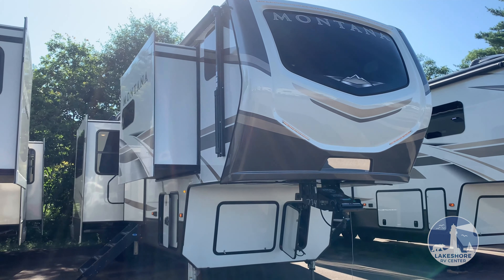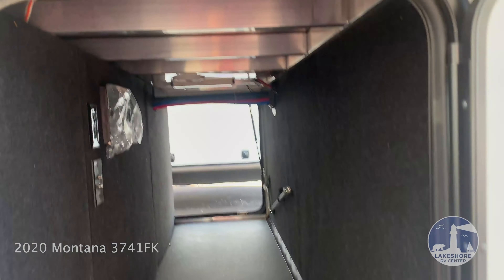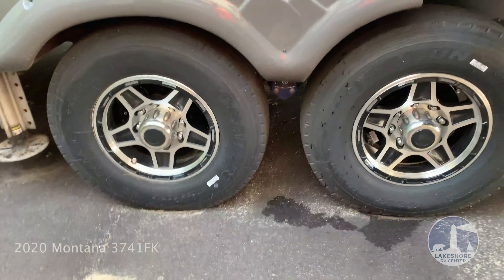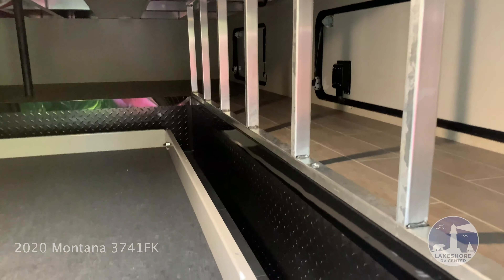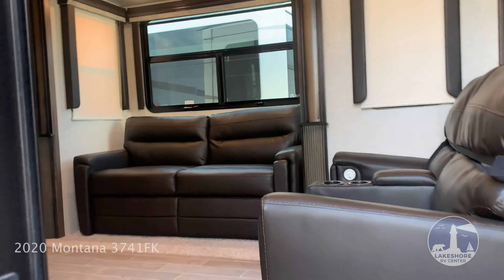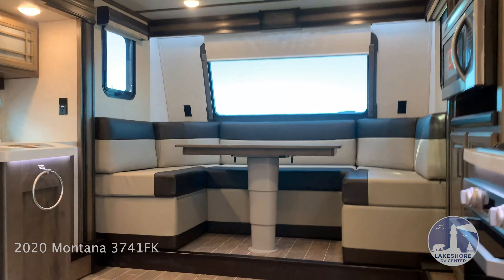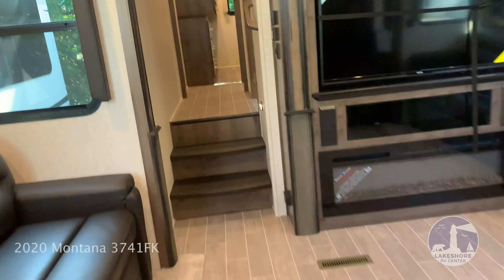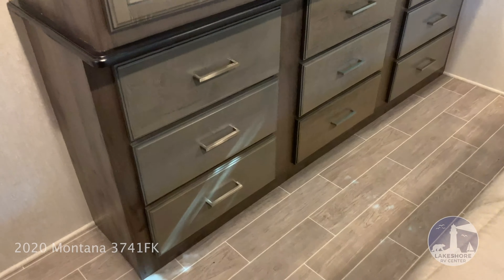Keystone Montana 3741FK Fifth Wheel Camper RV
Welcome to Lakeshore RV Center, Michigan's premier dealer for Keystone and Heartland RVs! For nearly 30 years, Lakeshore RV has been the dealer and service center for America's favorite recreational vehicles. Our customers' experience is top-notch and our affordable prices cannot be beat! We have the RV of your dreams from brands like Cyclone, Cougar, Bighorn, Bullet, Raptor, Wildwood and more. We also offer RV delivery

Lakeshore-RV.com